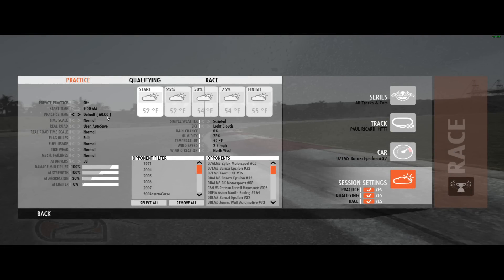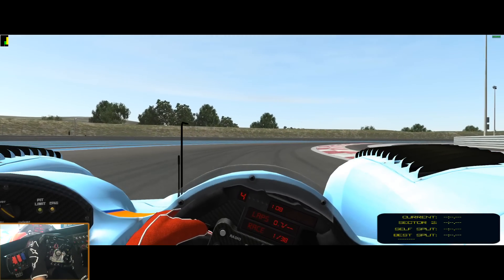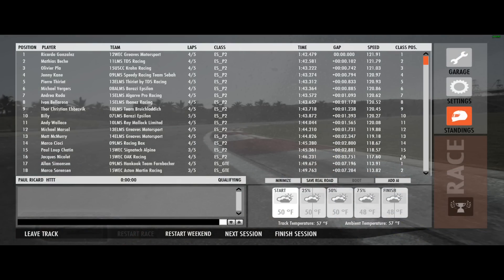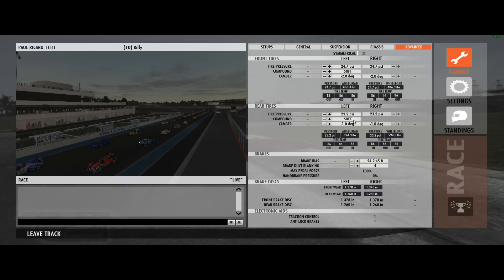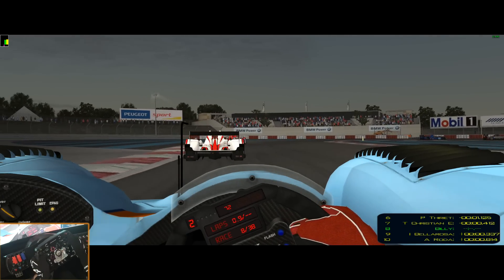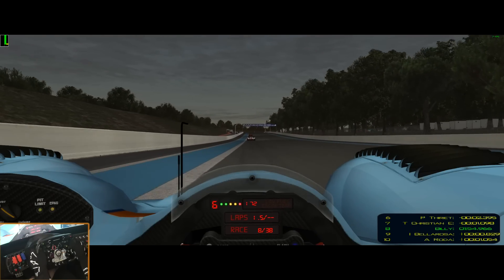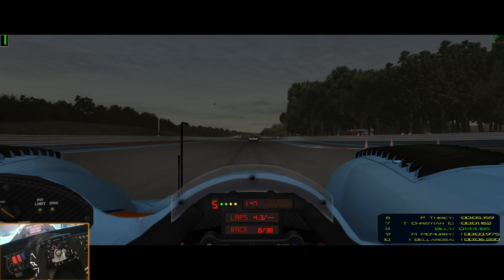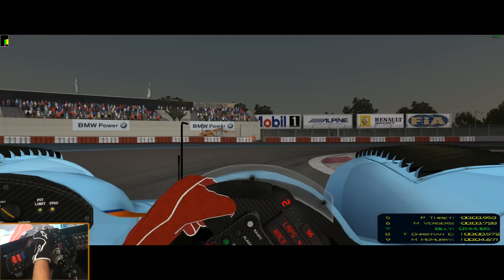rFactor 2 Endurance Series Mod Zytek 07S at Paul Ricard Part I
presents Test Drive of the new Endurance Series mod by EnduRacers for rFactor 2.  While the Endurance Series mod isn't new, it's been out for awhile on rFactor, it is new for rFactor 2, and arrives with significant upgrades to physics, graphics and some new cars.

As for the Test Drive, Billy fires up the LMP2 Zytek 07S and takes it for a twilight to night race at Paul Ricard.  Prior to the race, Billy talks about the car, track, tries his best to get a clean qualifying lap in and goes over his setup prior to the race start.

And speaking of the race, it's so good, we can't fit it all into this episode!  So be on the lookout for Part II in the future.